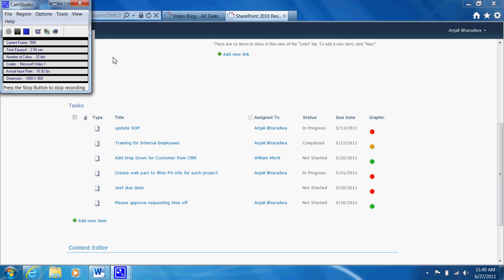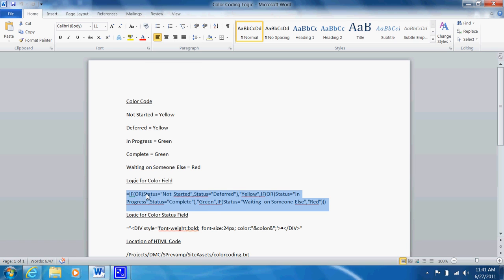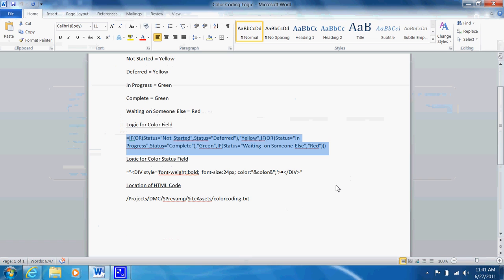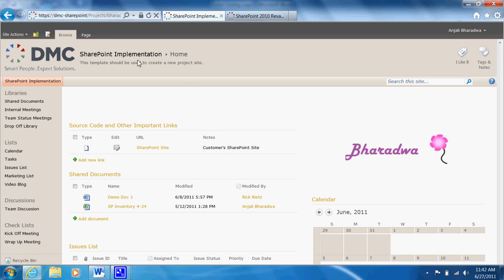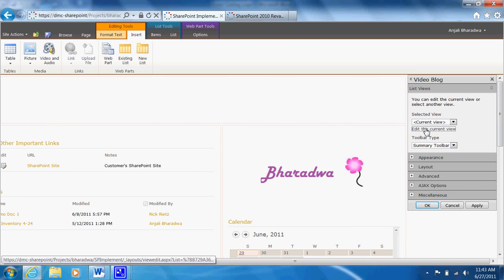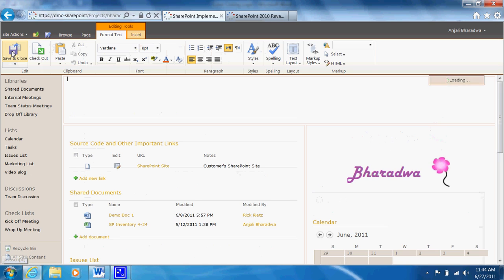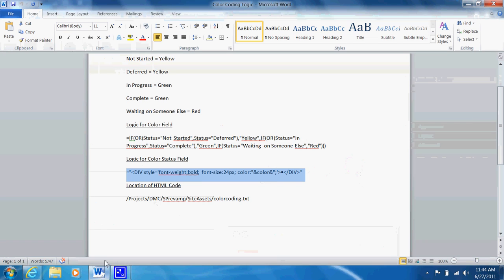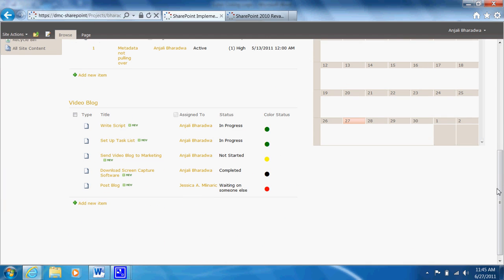SharePoint 2007 and 2010 - Color Coding Custom Lists and Tasks